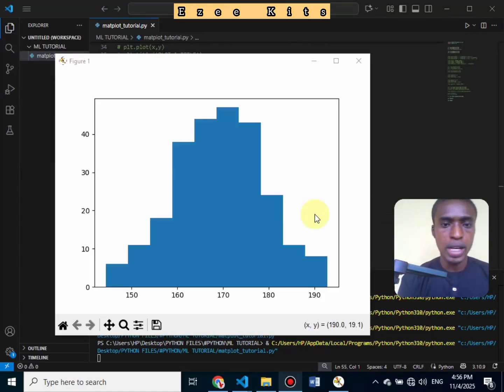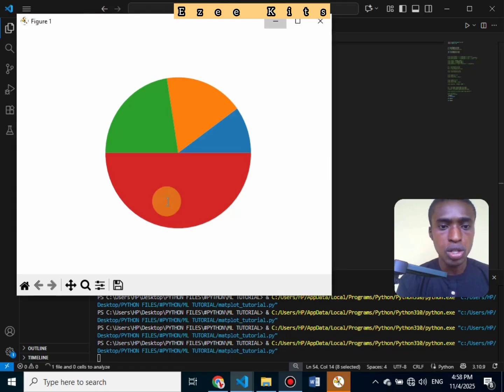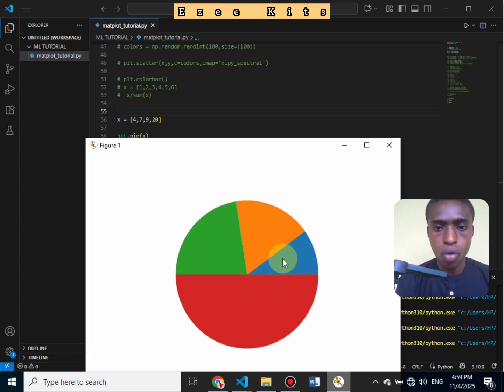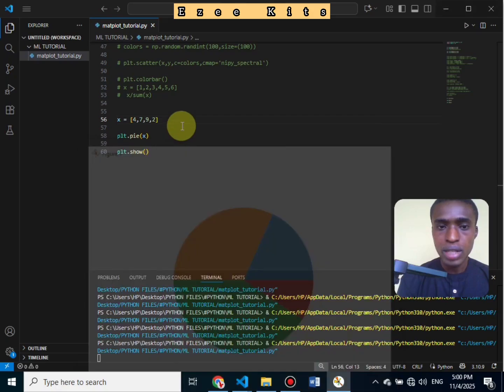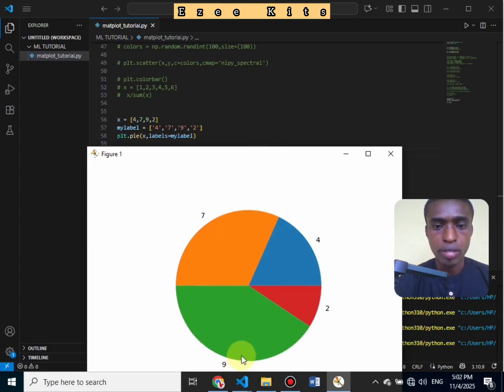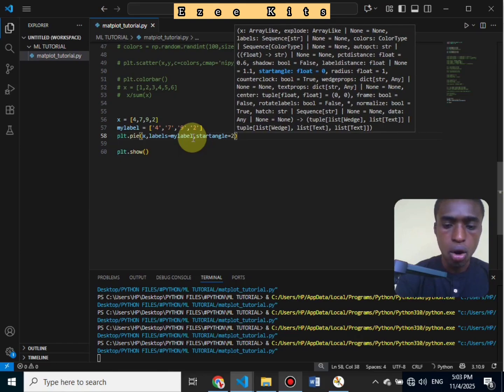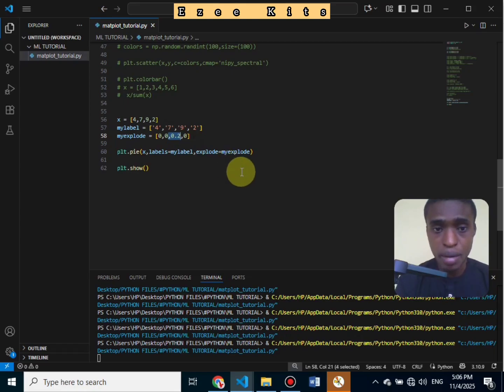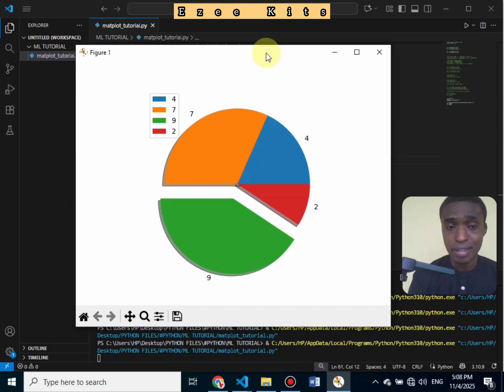How to Plot Graph in Python | Pie Charts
In this chapter of our Python Matplotlib tutorial series, we will explore **pie charts**, a popular way to visualize proportions and percentages in data. You’ll learn how to create pie charts in Python, customize their appearance, and make them informative and visually appealing.

Topics covered in this tutorial include:

- **Creating basic pie charts:** Learn how to use Matplotlib’s `pie()` function to plot your data.
- **Customizing pie chart parameters:** Adjust **colors, explode, labels, start angle, shadow, and autopct** to highlight key sections of your chart.
- **Adding titles and legends:** Make your charts easy to understand by labeling each slice and adding a chart title or legend.
- **Highlighting specific data:** Use the explode parameter to emphasize particular portions of your pie chart.
- **Best practices:** Understand how to select colors for clarity, display percentages, and arrange slices for readability.
- **Practical examples:** Work with real-world datasets like survey results, sales percentages, or population distribution to visualize proportions effectively.

By the end of this chapter, you’ll be able to create professional, customized pie charts in Matplotlib and use them to communicate data insights clearly. This tutorial is suitable for beginners and intermediate Python users interested in enhancing their data visualization skills.